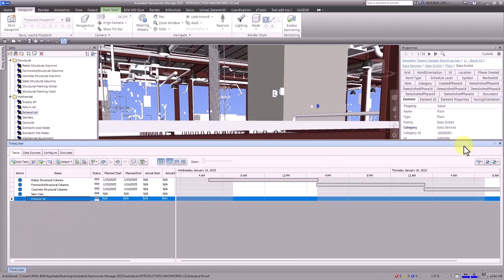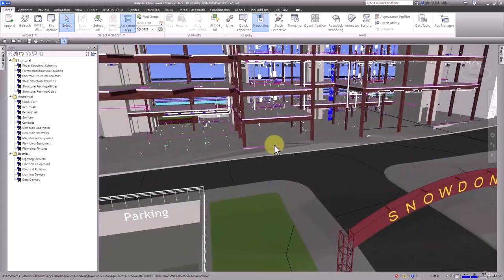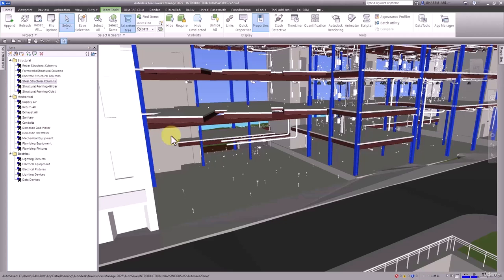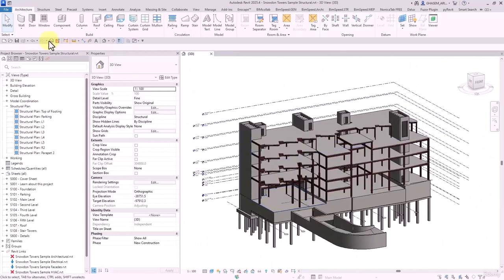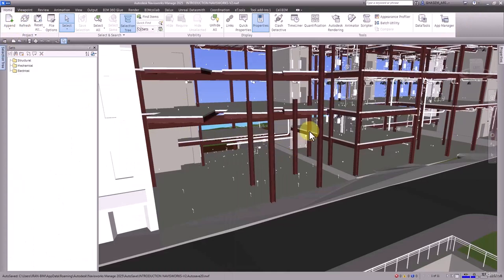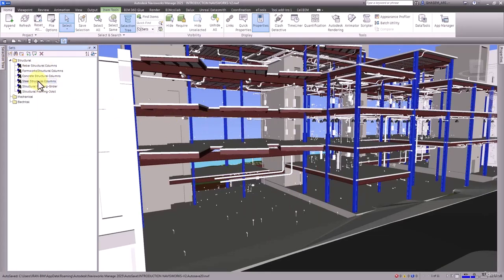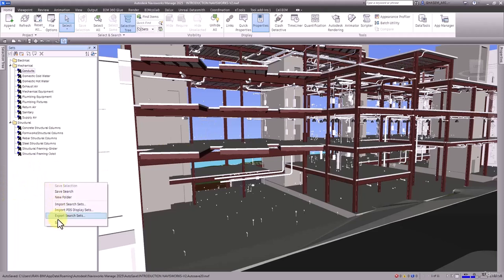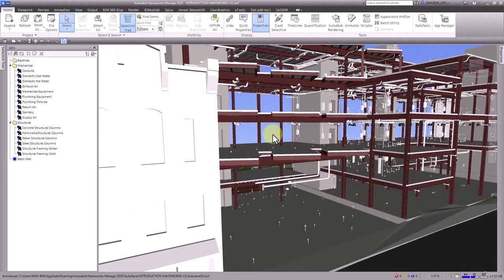5 Right Click Options on Created Sets